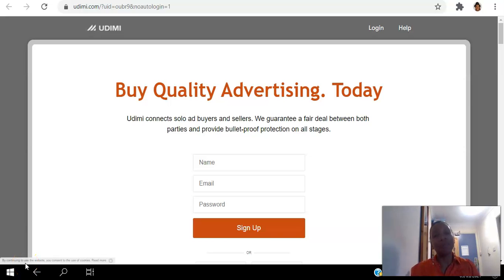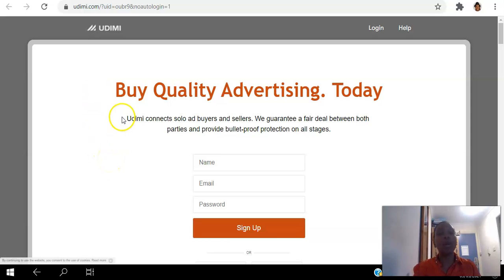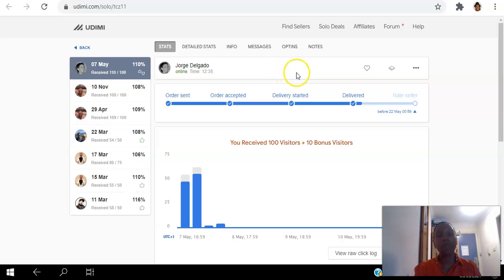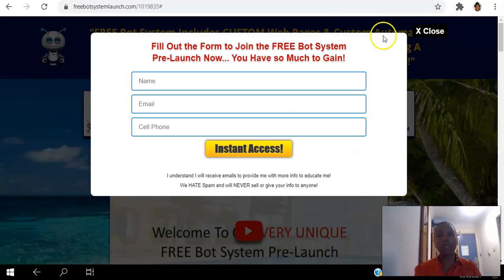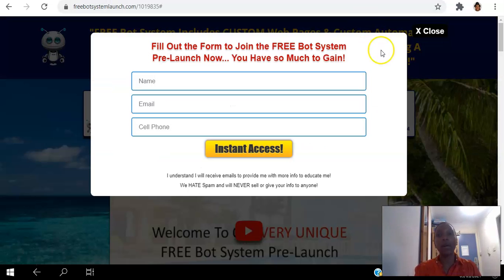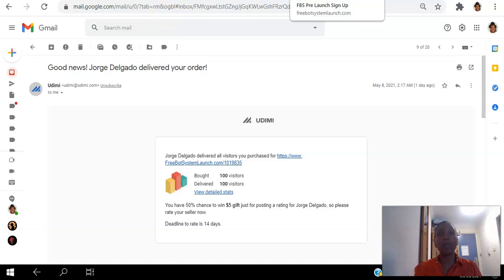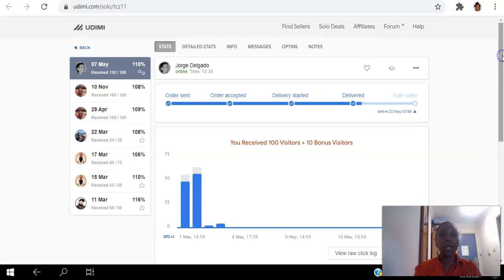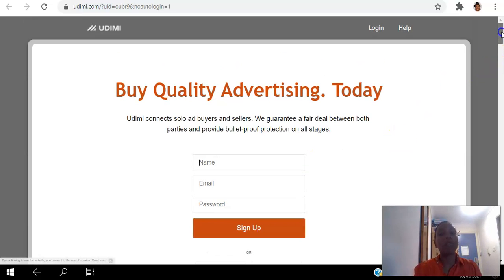How To Use Udimi Solo Ads Udimi Solo Ads Results + GET FREE $5 CREDIT!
Our video is showing "udimi solo ads review" topic valuable information but we also try to cover the   subjects:
- how to use udimi solo ads results
- honest opinion how to use udimi solo ads results
- review how to use udimi solo ads results

Thank you for visiting, I'm going to suffice as brief as possible, so let's cut to the chase! Are you looking for more info about udimi solo ads review
 In some cases a video is easier to enjoy than reading an short article regarding udimi solo ads review

Are you watching too numerous videos? The take a break reminder lets you set a reminder to take a break while enjoying videos.
Problems watching the vid?
The video quality you can expect at least 73% of the time when you watch YouTube on an ISP ( Web Service Company) in a particular area. Here's what each score indicates:

~ HD Verified: you need to expect smooth playback most of the time when enjoying high-definition YouTube vids.

This Yt channel has various other similar video clips concerning udimi solo ads, udimi review 2020 and best solo ads provider Please check them out

Now that you have actually watched our vid about udimi solo ads review did it helped?
Please 'like' the YT vid to assist your friends looking for udimi solo ads or udimi review 2020 :)
What Makes Udimi Different From other Solo Ad Marketplaces?
What really makes udimi so different and effective from other marketplace is the fact that every solo ad that you will purchase on this platform will be delivered to you. If you are unsatisfied, you also have the option to create a dispute with the seller. Joining this platform as a buyer is easy, but joining it as a seller involves rigorous testing to ensure a healthy and competitive environment.

Udimi has these two different policies to protect buyers from fraudulent sellers:

All worthless and BOT generated clicks are automatically filtered out, and you won't have to pay a penny for such clicks.

If the seller fails to provide you targeted traffic and clicks, then your account will be refunded with the exact amount with which you made the purchase.

GET FREE $5 CREDIT!
What Exactly Are Solo Ads?
As an Internet marketer, you may or may not have heard of this term before, but that's absolutely fine. We actually did a full write up on what are solo ads here.

A solo ad is mainly an email ad that you buy from the seller who has this mailing list. So, when you purchase a solo ad, the mailing list owner will create a new campaign to send an email with your ad.

A successful solo ad means that the mailing lists' subscriber will click on the link (which is your ad) and do some activities on your website or on the sales page, such as buying your service, subscribing to your list, etc.

Are Solo Ads Good?
When it comes to this type of advertising, what's really great about it is that it's much cheaper than other services like Facebook, Adword, Youtube, etc. Moreover, as a buyer, you have significantly fewer restrictions on what you can promote and what not. For instance, if you can talk it out with buyer, he or she can even allow you to clocked links, etc.

Hopefully, that was easy to understand.

So, everything seems to be so easy and fun, right?

Well, what I talked about is the easy part; the tricky part is to test several sellers to filter out only those whose service gives you a better conversion.

How Do I Know What Solo Sellers Are Legit?
Unfortunately, we cant do a Udimi Review on every seller, the only way to do so is by testing them individually. Obviously, you can check various statistics related to individual vendors like the upvotes, rating with sales, etc. But still the click-through rate is correlated to the interests of the subscriber, and there is no way you can get this information from Udimi. So, the only option left is to test top sellers individually.